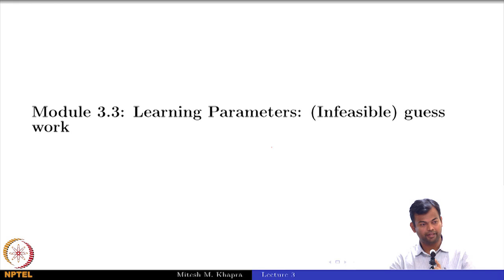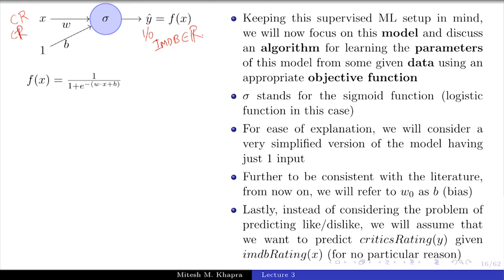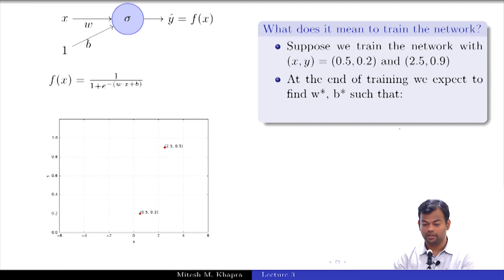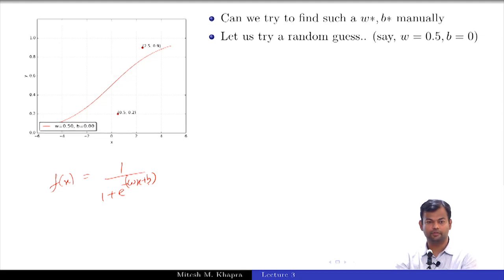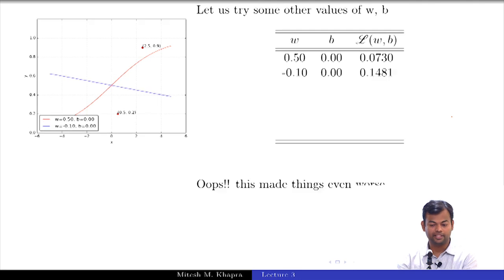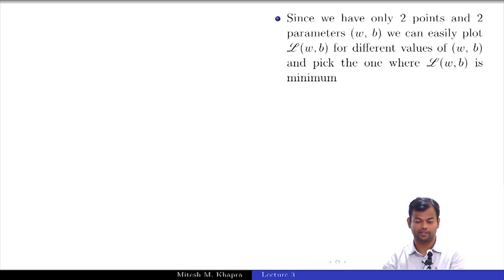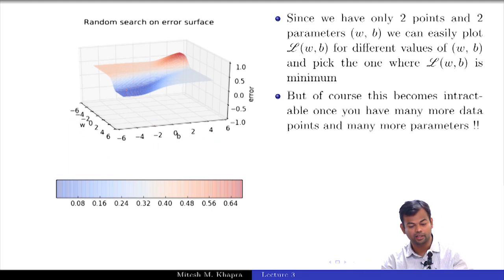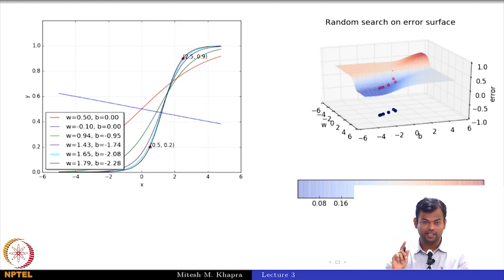Deep Learning(CS7015): Lec 3.3 Learning Parameters: (Infeasible) guess work